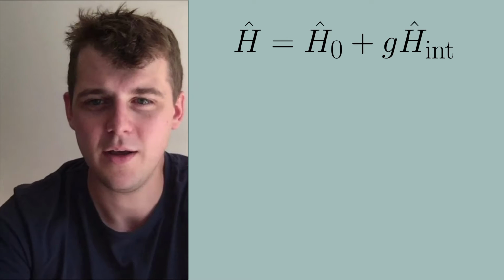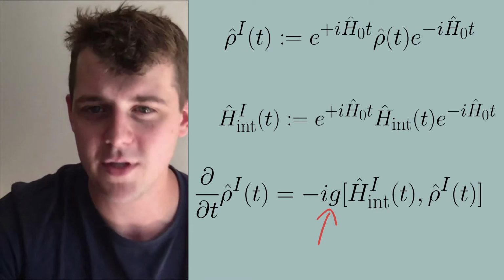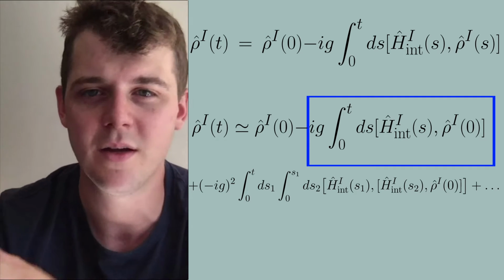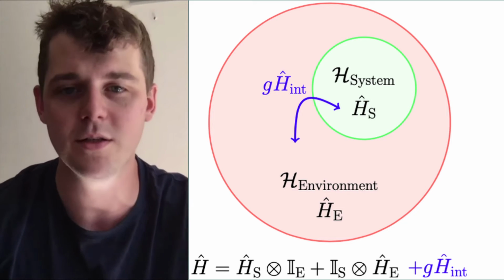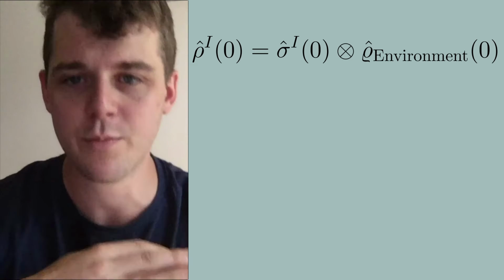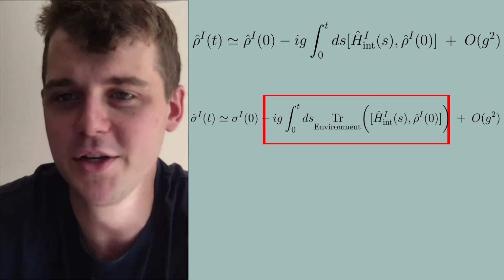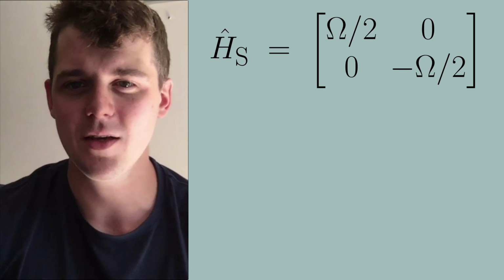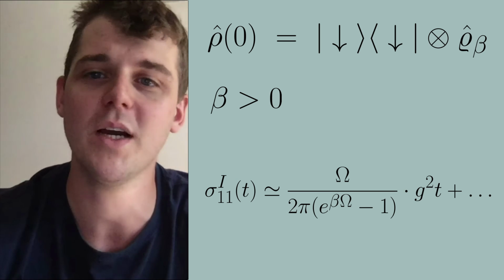Intro to open quantum systems 2/3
Hi everyone!

In this video Greg continues his talk on open quantum systems. In this segment he introduces perturbation theory in the context of quantum mechanics and tells us why we should expect secular growth problems here as well. He then introduces open quantum systems where this problem is relevant and provides an example showcasing secular growth.